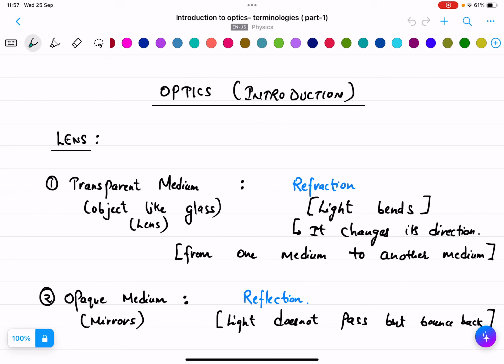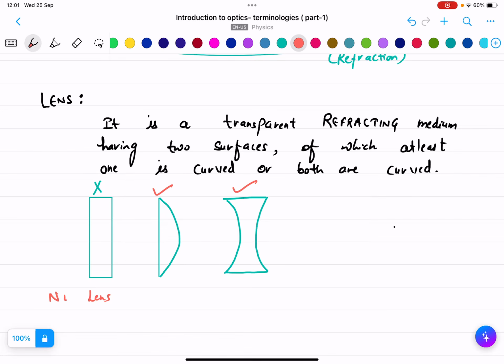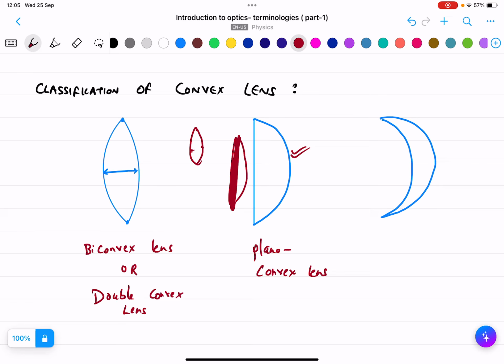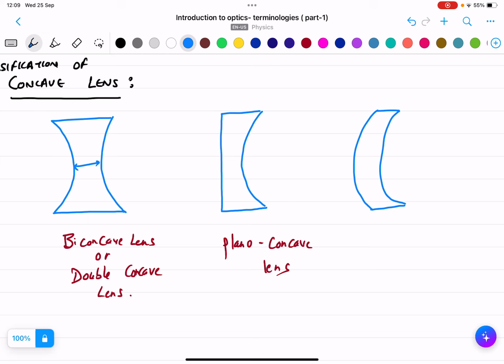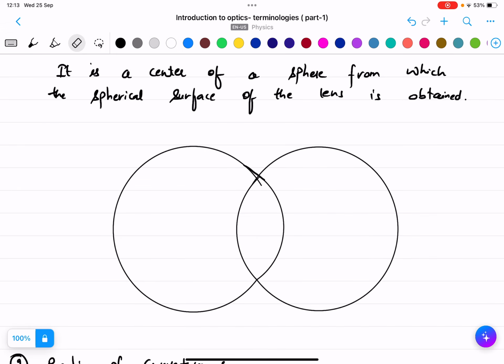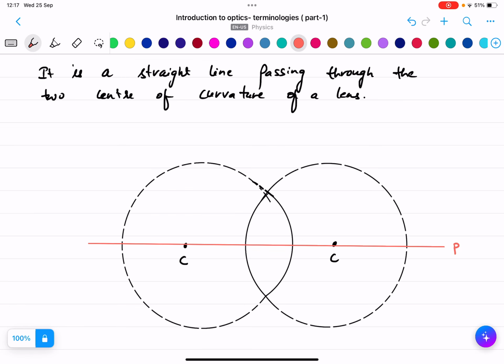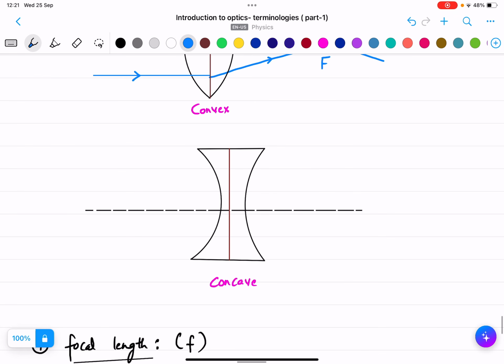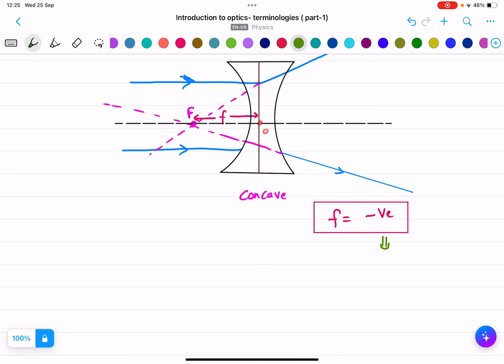INTRODUCTION TO OPTICS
This video shows the introduction of optics